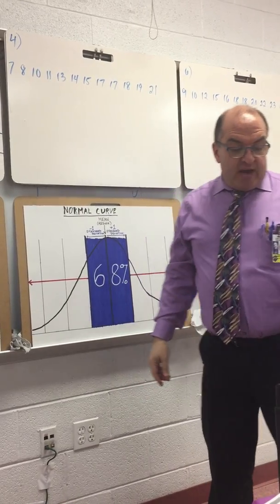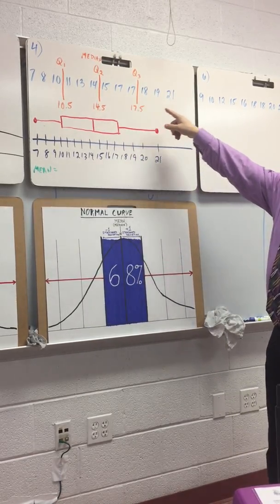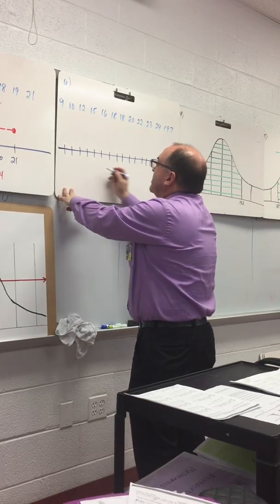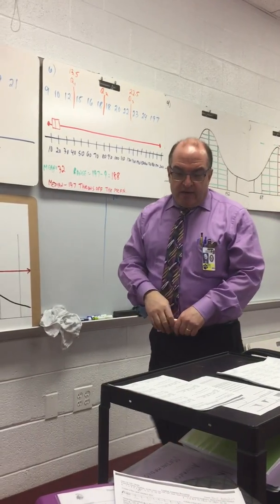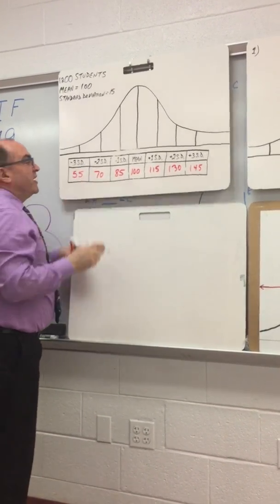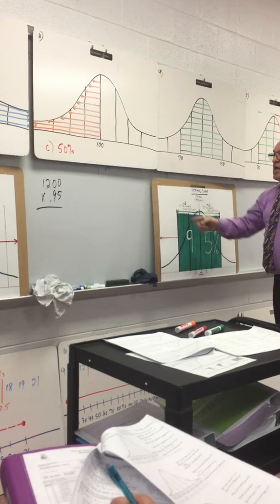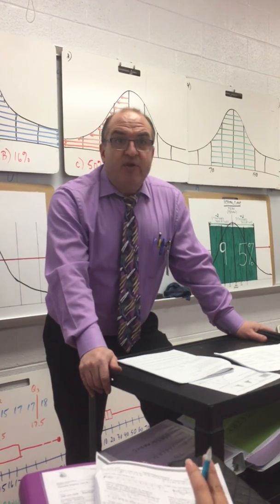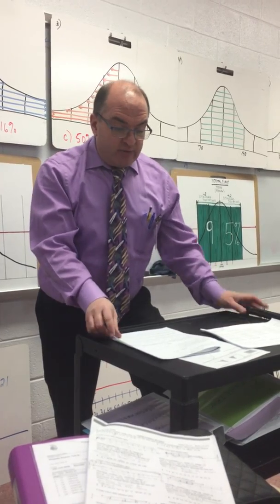Intro to Adv Math Test 6 Review